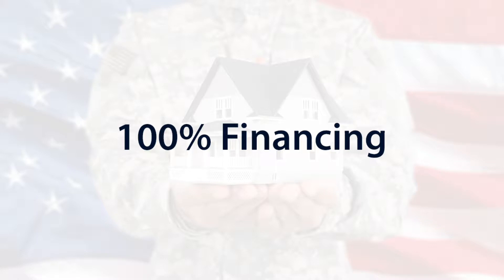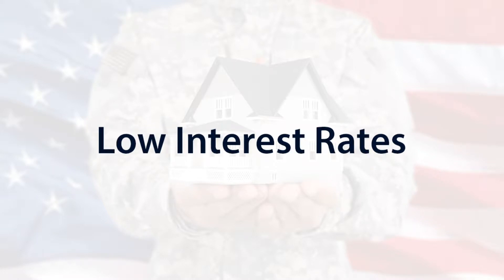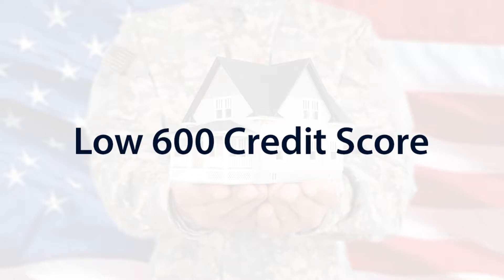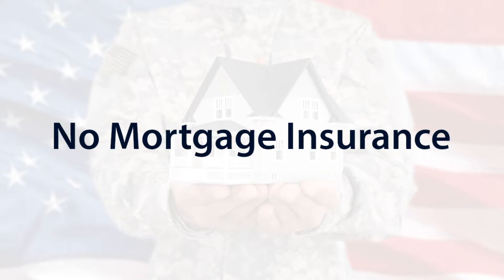VA Home Home Loans Explained - The Benefits & Requirements of VA Home Loans in Colorado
Are you a Veteran who's currently looking to buy a home in Colorado and are curious about VA Home Loans? In this video, Allison Birklid, a Licensed Loan Processor with Security First Financial, quickly covers VA Home Loan requirements as well as their key benefits.

Security First Financial, A Division of Primary Residential Mortgage, Inc.
63 Inverness Dr E, Suite 250, Englewood, CO 80112

Security First Financial is a Division of Primary Residential Mortgage, Inc. PRMI NMLS# 3094. PRMI is an Equal Housing Lender. Some products and services may not be available in all states. Credit and collateral are subject to approval. This is not a commitment to lend. The content of this marketing advertisement has not been approved, reviewed, sponsored or endorsed by any department or government agency. Arizona Department of Financial Institutions 0902614. CO - Regulated by the Division of Real Estate. Florida Office of Financial Regulation MLD646. Licensed by the Massachusetts Division of Banks as a Broker and Lender as MC3094.